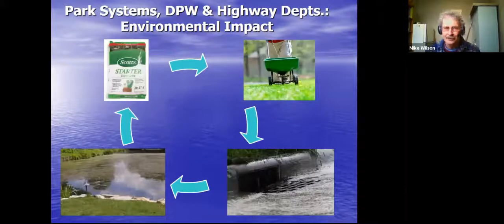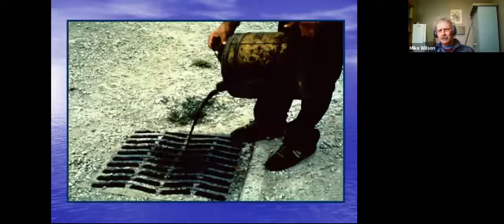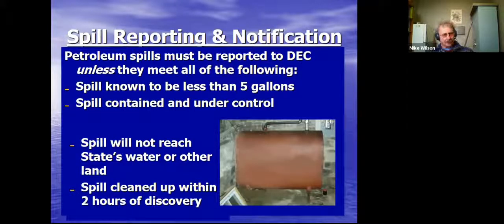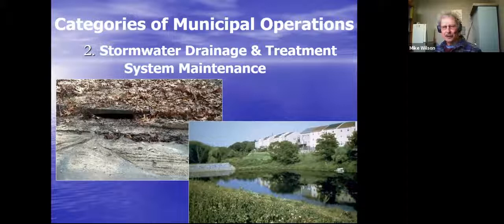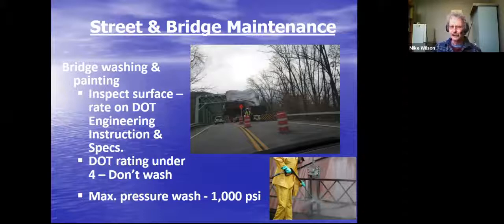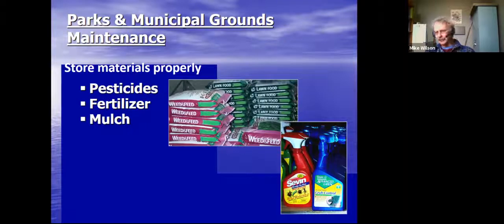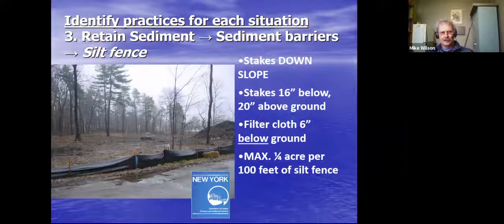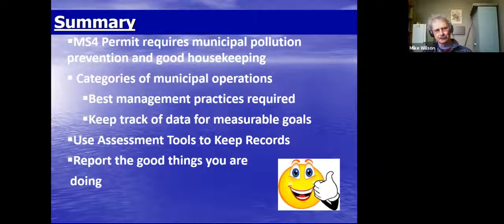BMP for Municipal Operations Training 2021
Cornell Cooperative Extension is an employer and educator recognized for valuing AA/EEO, Protected Veterans, and Individuals with Disabilities and provides equal program and employment opportunities.